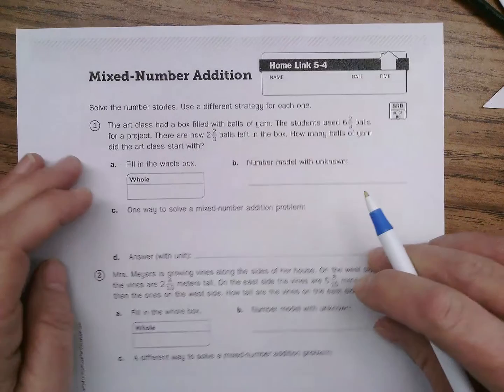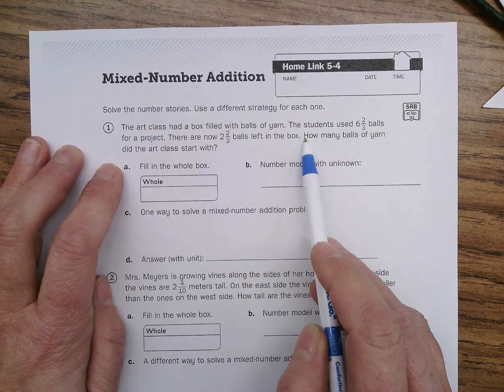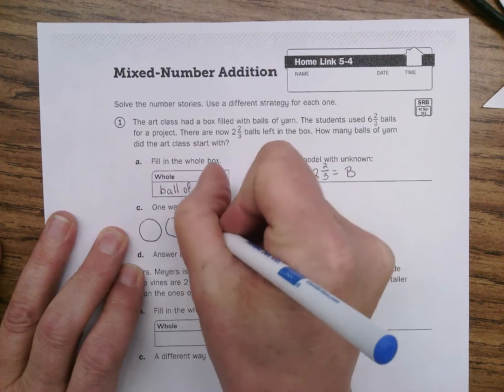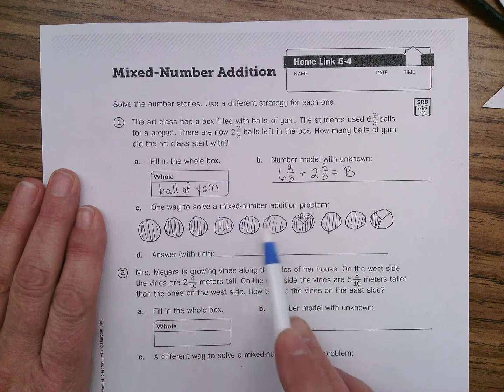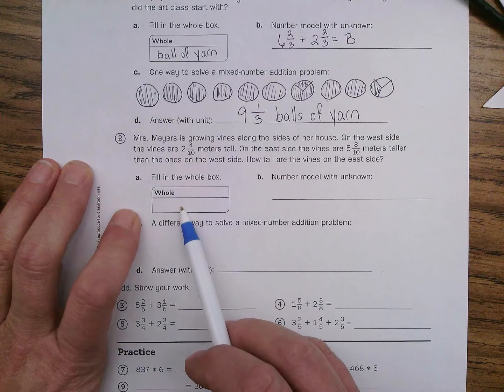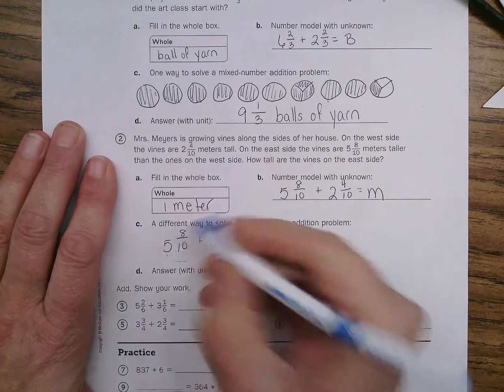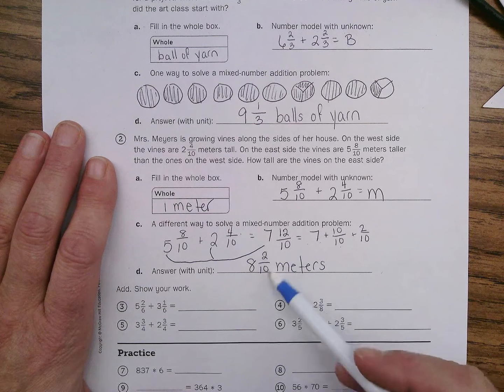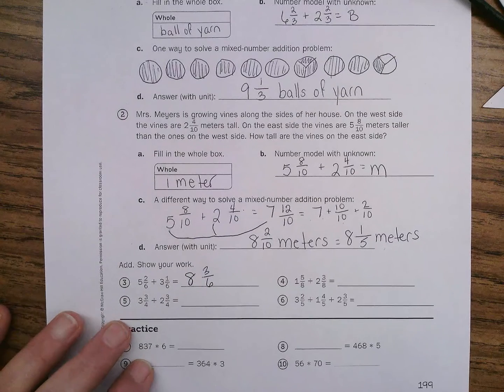Home Link 5-4 part 1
Mixed-Number Addition